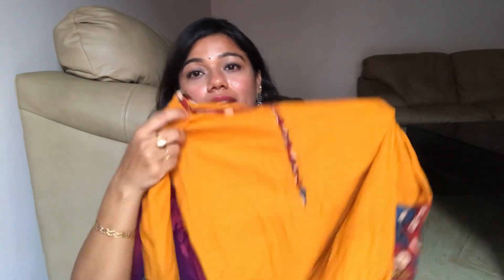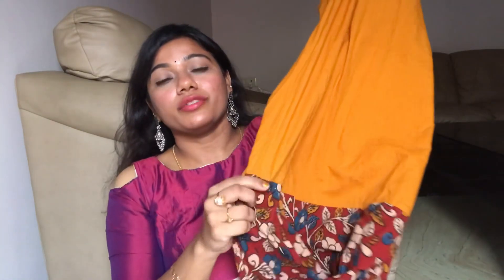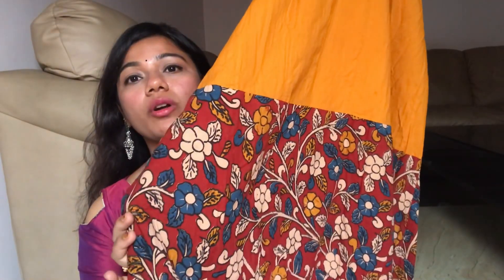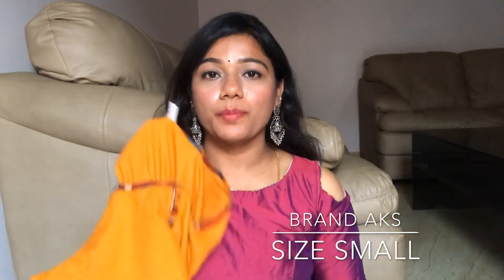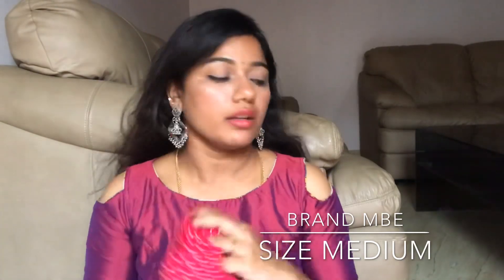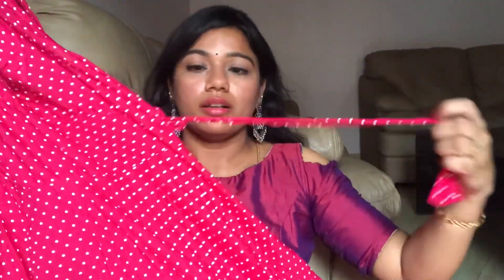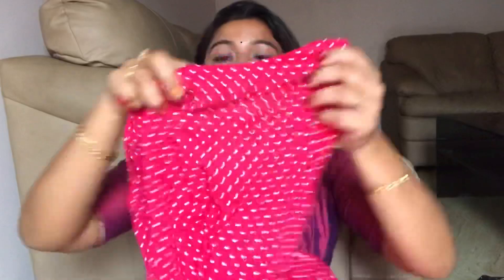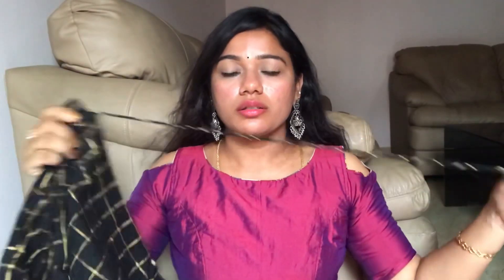Jabong kurta haul under 500rs|aks,MBE BRANDS|summer Anarkali kurtas|madhuri Arvind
HAPPY Mother’s DAY TO ALL THE LOVELY MOTHERS MAY GOD BLESS OUR MOTHERS AND GIVE THEM ALL THE STRENGTH AND SUPPORT NEEDED💕💕

Do comment and let me know which one is your favourite kurta your comments would mean a lot to me 🥰🥰🥰🥰🥰alwaz spread 💗💗💗

The yellow and pink kurta are out of stock so could nt provide the link but if I find it I ll provide it as soon as possible..